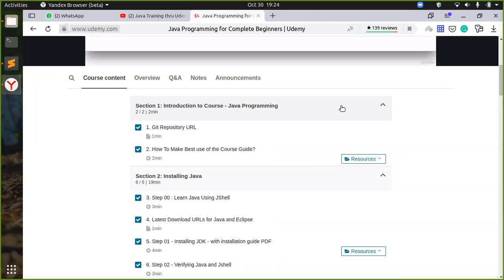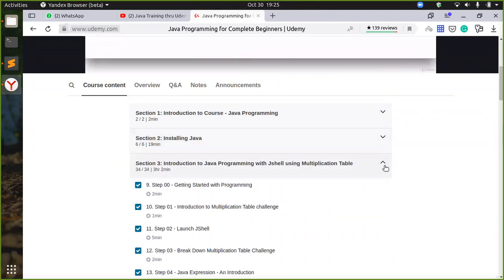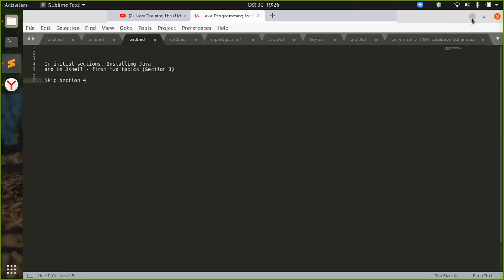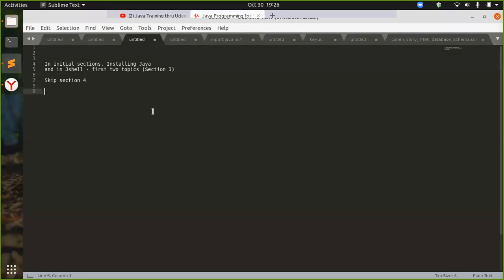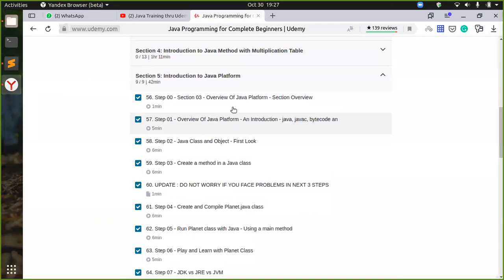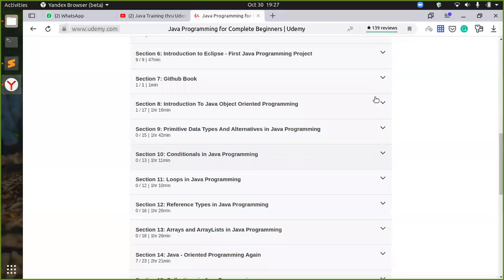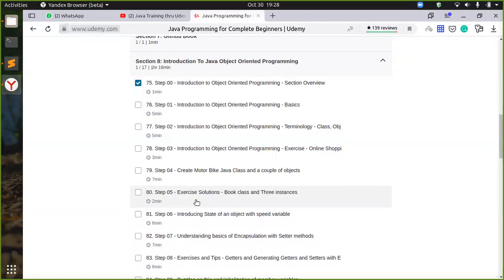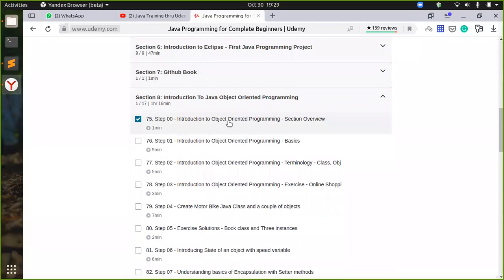Java Training thru Udemy Courses (Day 2) - Basics of Object Oriented Programming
Java discussion for this week

In initial sections, Installing Java
and in Jshell - first two topics (Section 3)
Do entire Section 5 (Java basics, Object Oriented programming)
Section 8 - chapters from 75 to 80